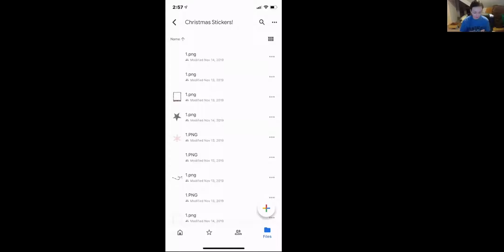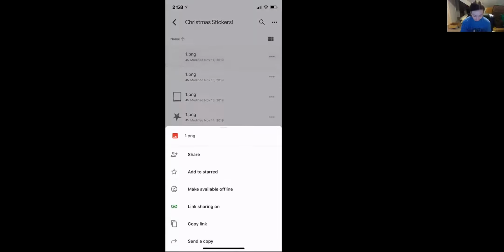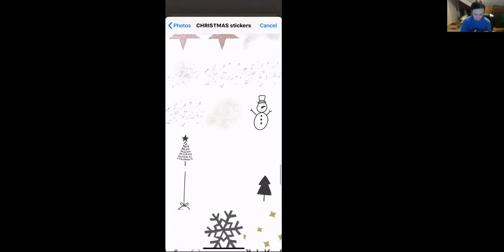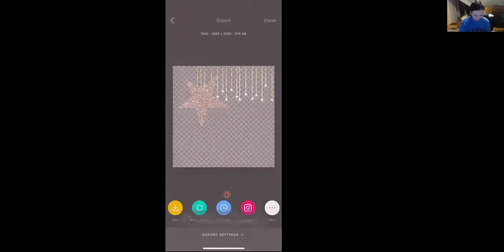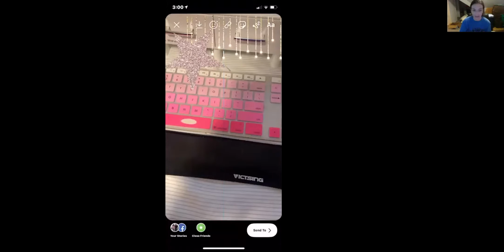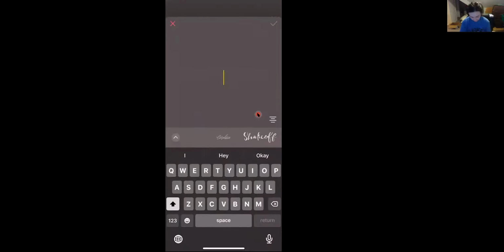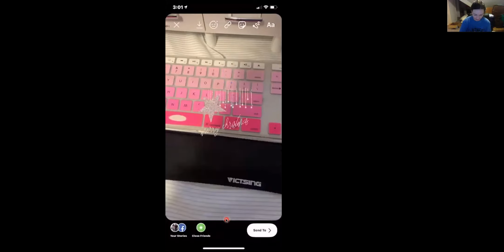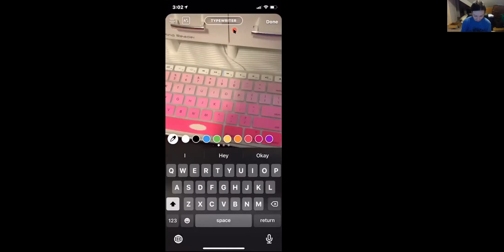HOW TO: download over stickers from google drive and install fonts onto over!